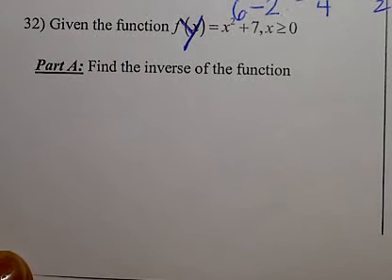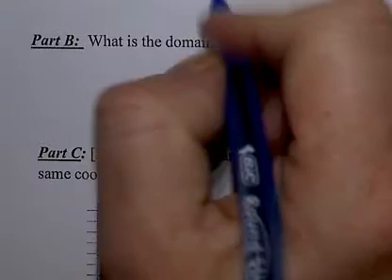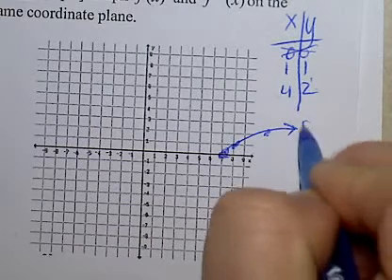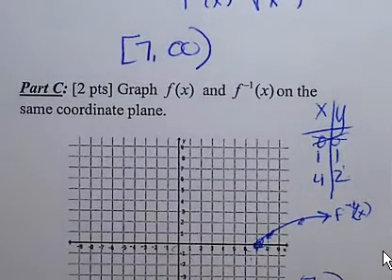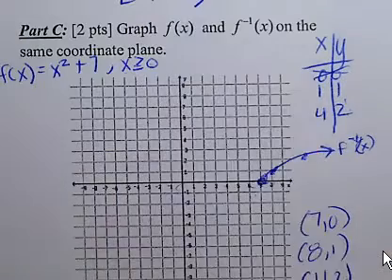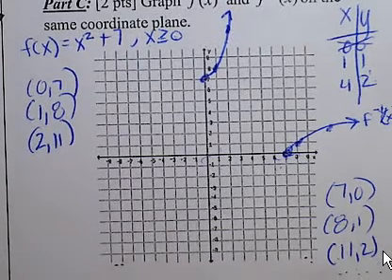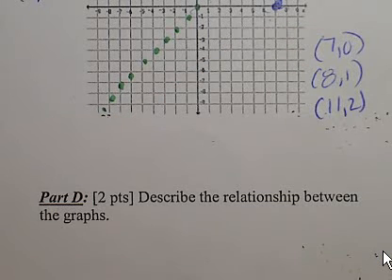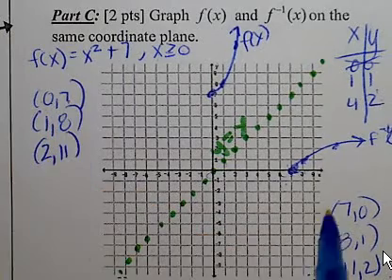Radical Review - Problem 32